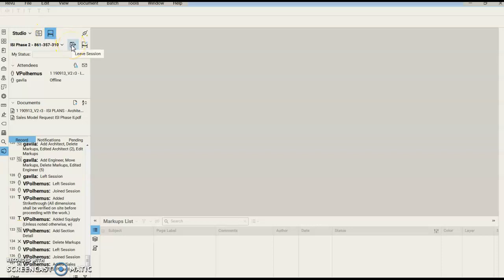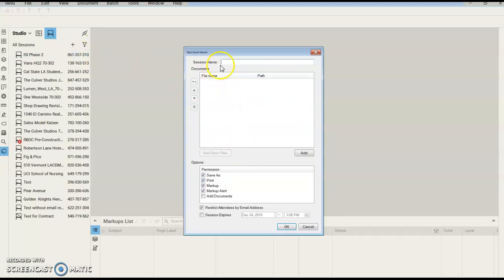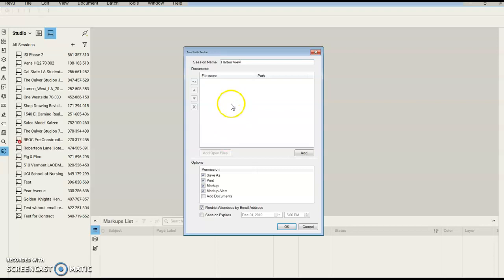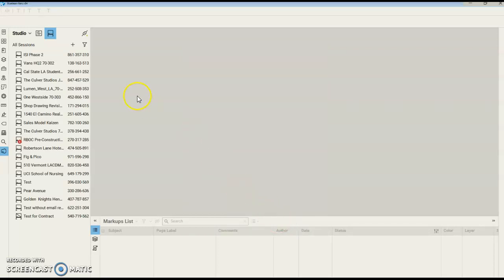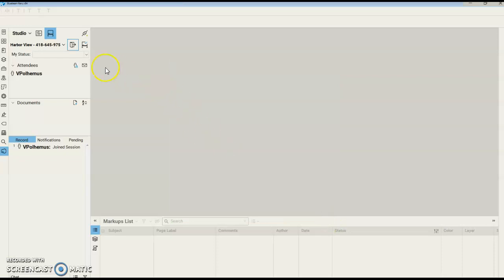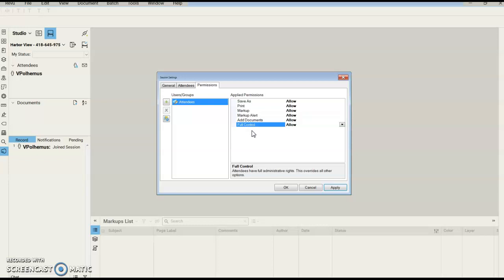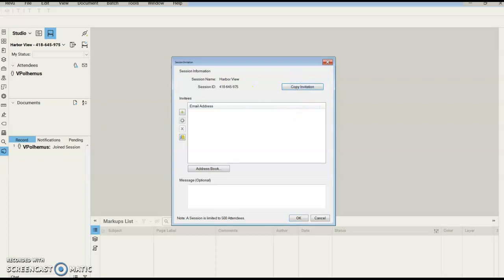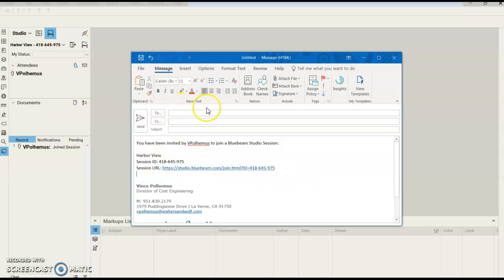Creating a Bluebeam Session